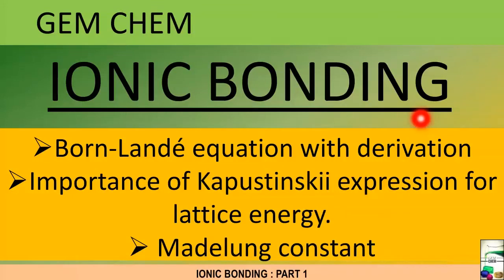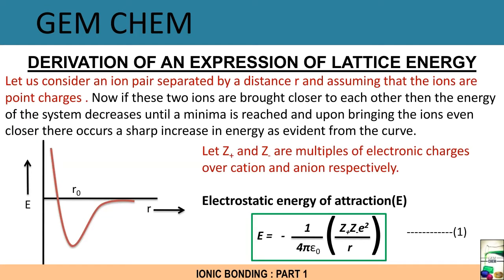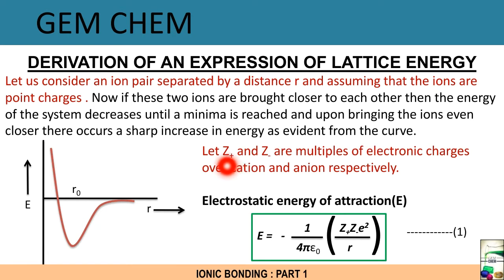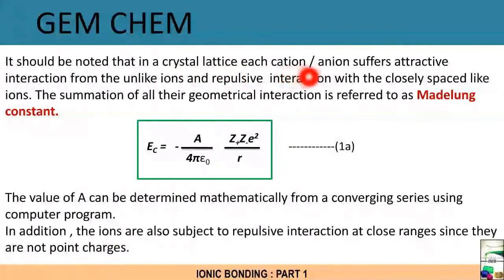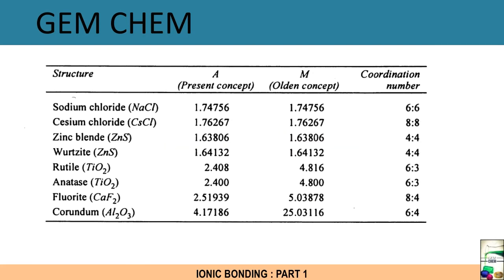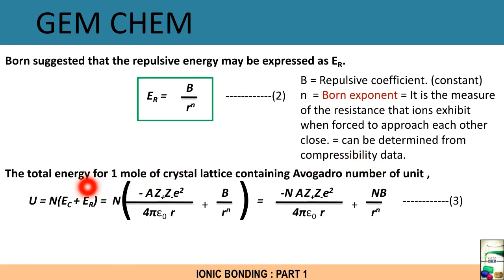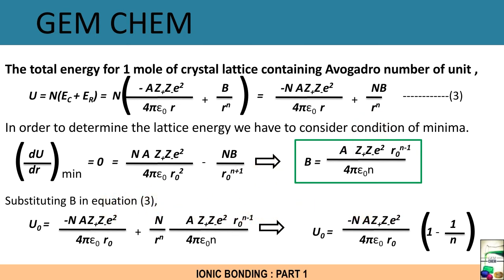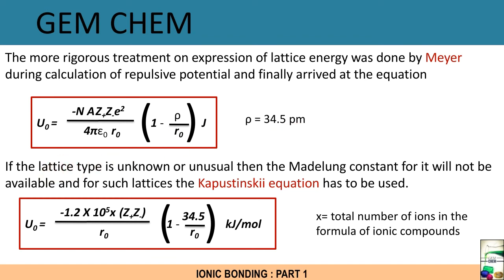Ionic bonding|BSc1st year|Part1|Lattice energy|Born Lande equation|Kapustinskii|Madelung constant